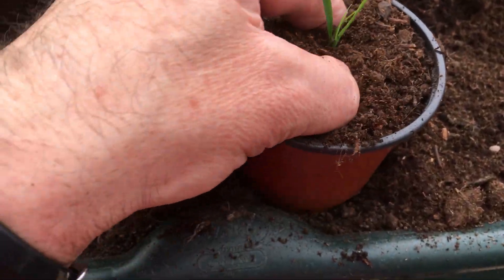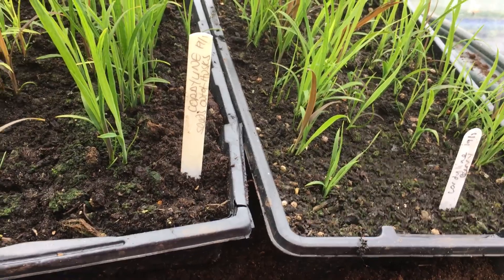Success! - Cordyline seed and berry germination experiment results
Rogers winter experiment of comparing Cordyline berries / pips with the seeds - has worked quite well, with good germination from both the seeds and the larger berries.
The main difference was that the seeds germinated a few weeks quicker than the berries, so that now, as we are ready for transplanting, the seedlings are larger from the seed raised plants compared top those grown from berries.
Roger also talks briefly about the Peat issue and all the challenges that we are facing as we look at viable peat-free alternatives in the UK - we would love to hear your thoughts about the peat issue and viable options - for us to discuss in a future video - thanks!